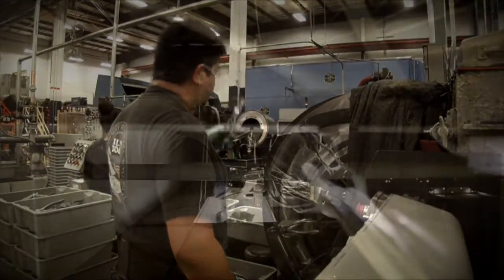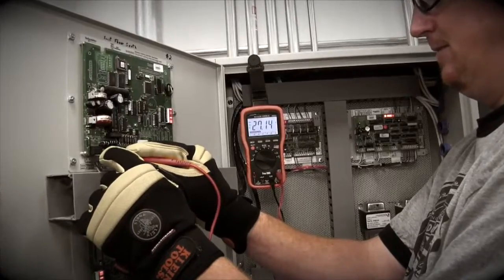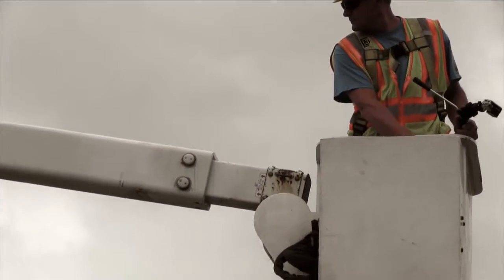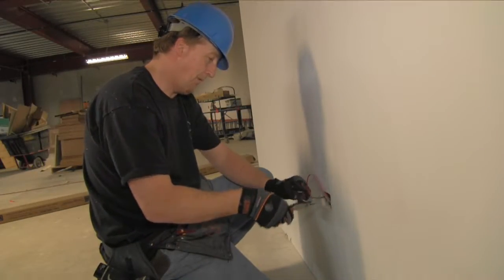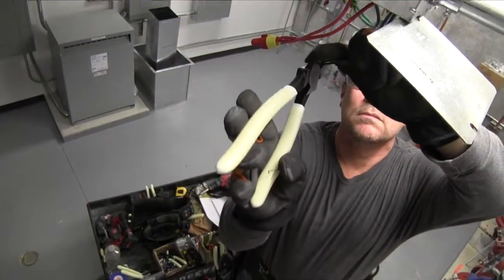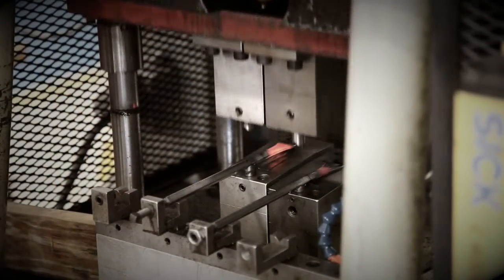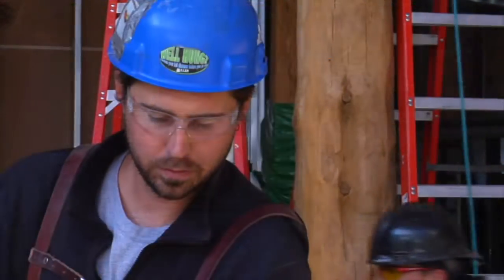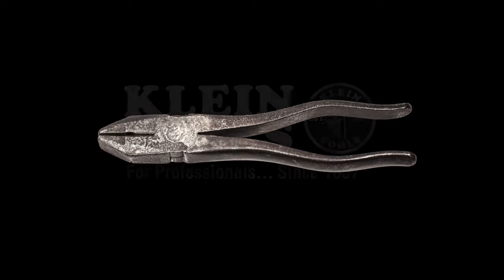Klein Tools Block and Tackle Spliced to Cat. No. 268 Block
Light, galvanized-steel shell blocks are fitted with snubbing hooks to hold the load. Sheaves are strong yet lightweight aluminum alloy with all-bronze bushings. Available with standard snap hooks or guarded snap hooks (with snap hook nose lengthened to extend over the latch or keeper).

- These are NOT occupational protective hooks. NOT for human support
- Light, galvanized-steel shell blocks are fitted with snubbing hooks to hold the load
- Sheaves are strong yet lightweight aluminum alloy with all-bronze bushings
- Forged hook Cat. No. 258
- All Klein block and tackle use high-quality, 3/8-Inch (10 mm) diameter rope
- 25-Foot (7.62 m) rope length
- Hooks fit under insulator and engage pin on cross arm
- Catalog numbers followed by S/R have rope spliced to block
- Maximum safe load is 750-pound (340 kg)